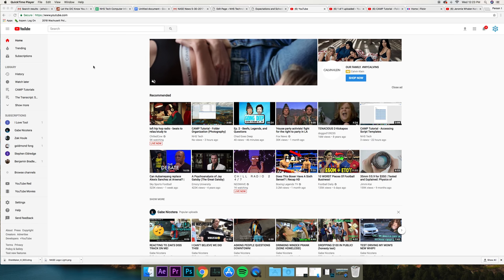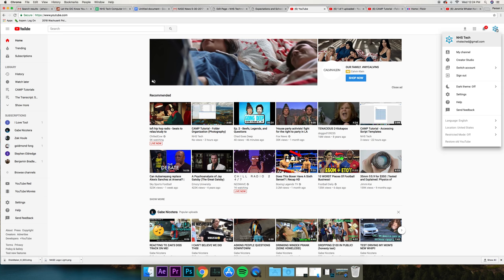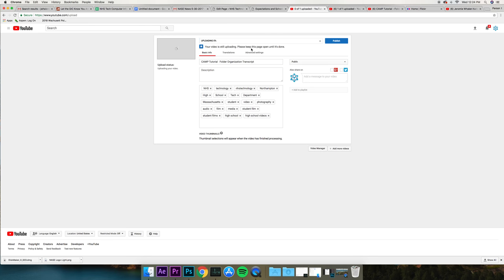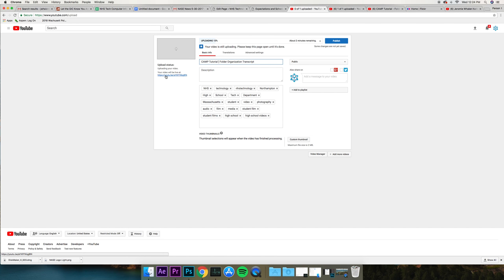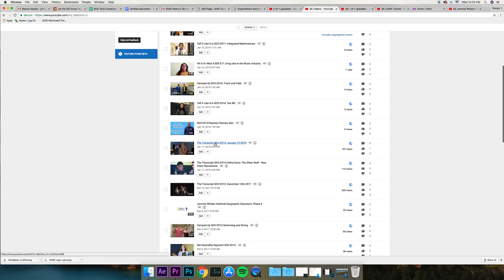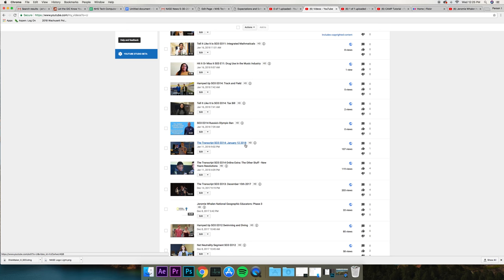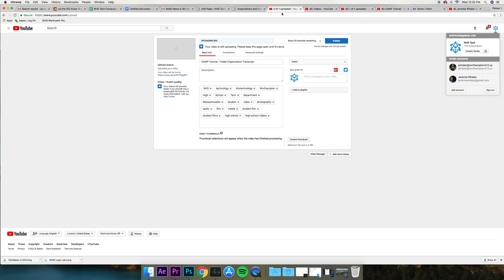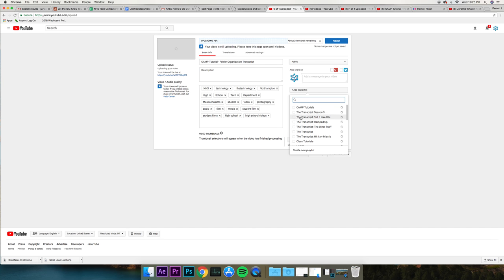CAMP Tutorial - Uploading to Youtube